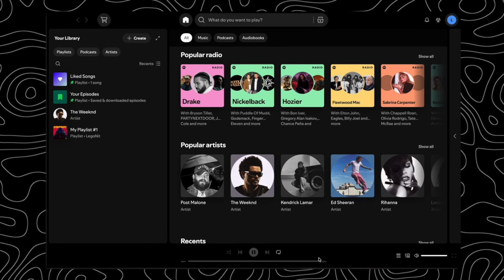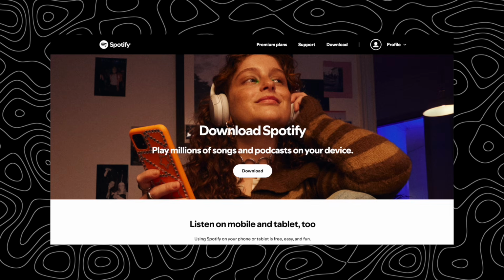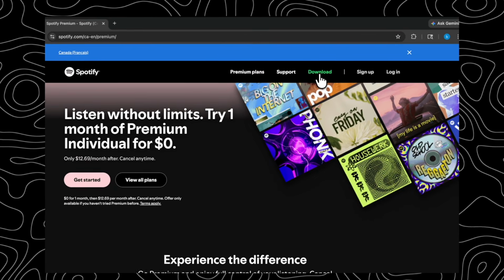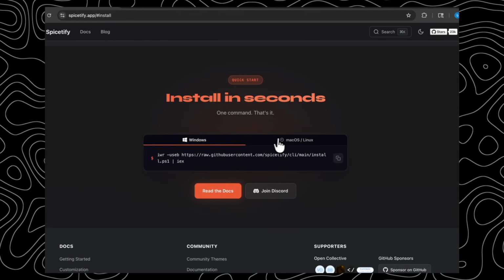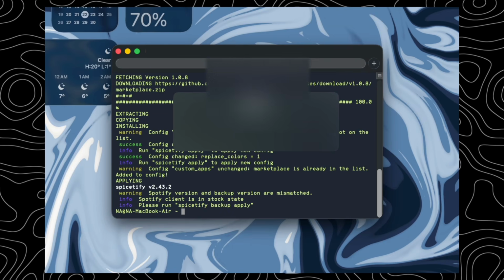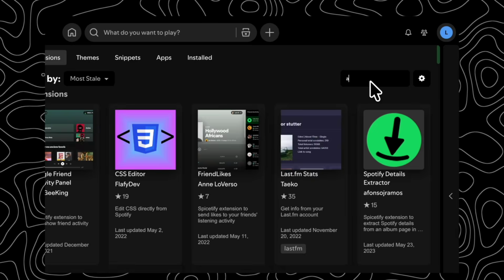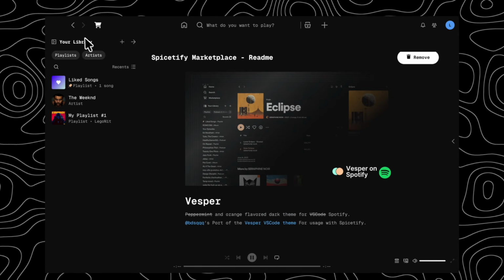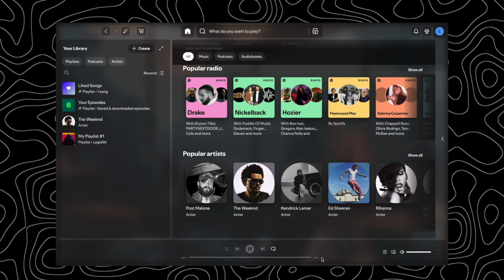Make Spotify Look Better in 3 Minutes with Spicetify!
Want to make Spotify look way better? In this video, I’ll show you how to use Spicetify in 2026 to customize Spotify with themes, colors, and a cleaner look. Follow along step by step and turn your boring Spotify into something aesthetic and unique.

Make sure you’re using the Spotify desktop app downloaded from the Spotify website, not the Microsoft Store version.